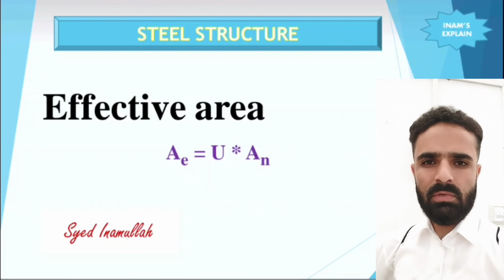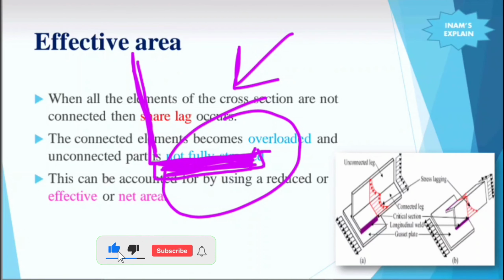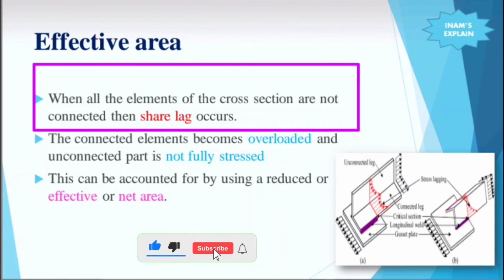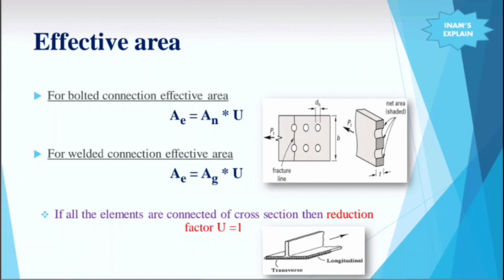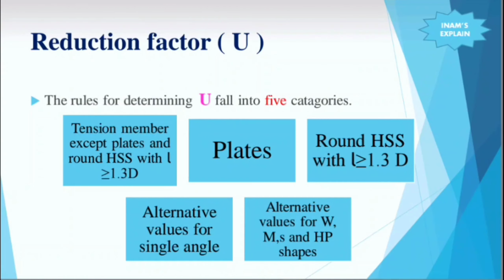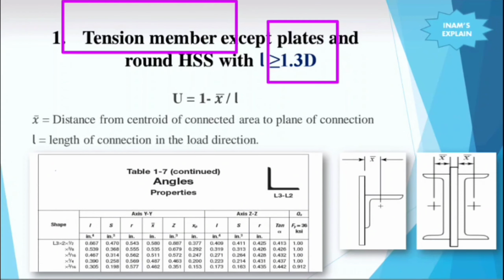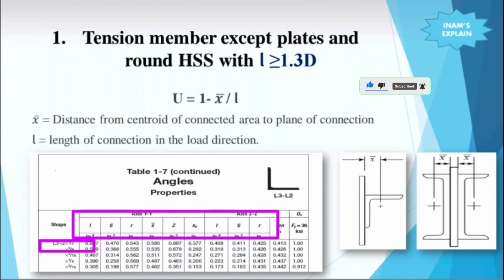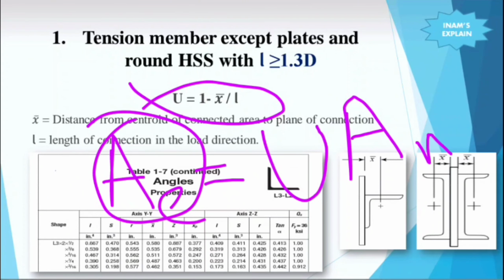Effective area || Shear lag reduction factor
In this video I covered the introduction of effective area, and understanding of shear lag reduction factor, and different categories introduction for reduction factor. In this video we covered specifically about Reduction factor for all types of structural section other than HSS and round bars with condition.

In steel structures, the effective area refers to the portion of the total cross-sectional area that's considered capable of resisting loads. It's often less than the gross area (entire area of the member) because of factors like holes, welds, and material behavior.

Gross Area (Ag): This is the total un-modified area of the steel section, like the area of a rectangular plate or the area enclosed by the outline of an I-beam.

Net Area (An): When holes are introduced for fasteners or connections, the net area is the gross area minus the area of the holes. It acknowledges the material removed by the holes.

Effective Net Area (Ae): This takes the net area a step further. It considers how the load is transferred through the member, especially around holes. In some cases, not all the net area is equally effective in resisting the load. A factor (U) is applied to the net area to account for this, resulting in the effective net area (Ae = U * An).

There are situations where the effective net area is equal to the gross area. For instance, if a solid steel plate is loaded in tension and has a full-penetration weld along the entire edge connecting it to another member, the entire gross area is effective in resisting the pull.